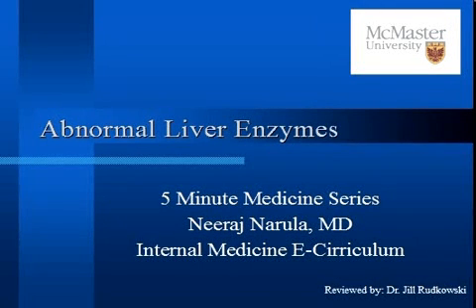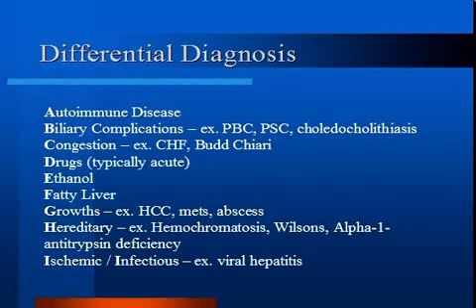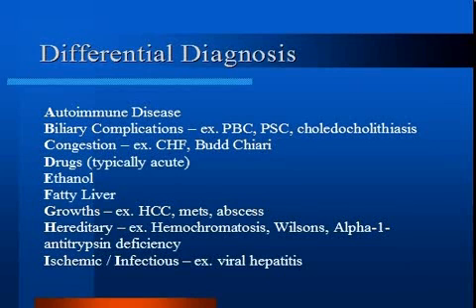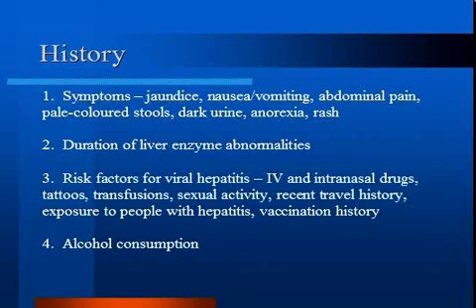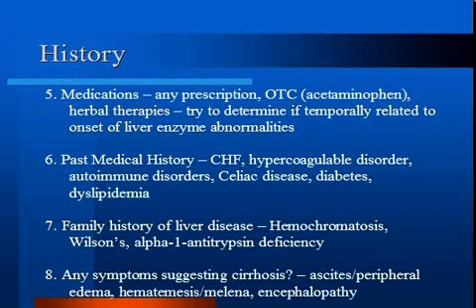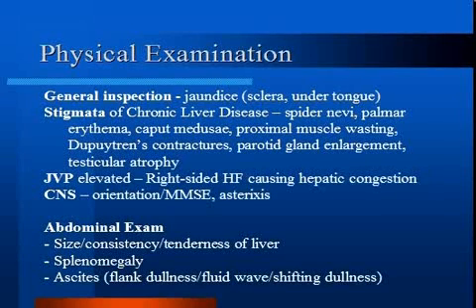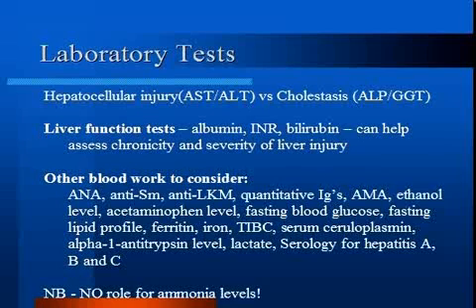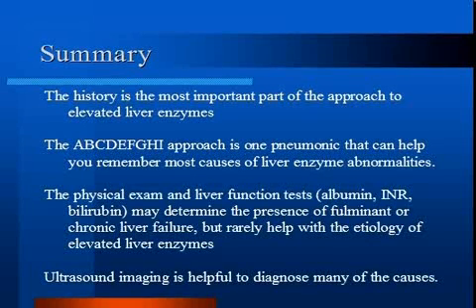Abnormal Liver Enzymes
5 Minute Medicine Series - By Neeraj Narula